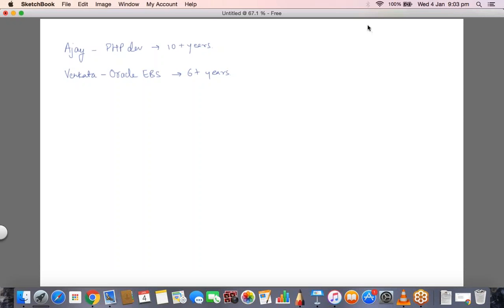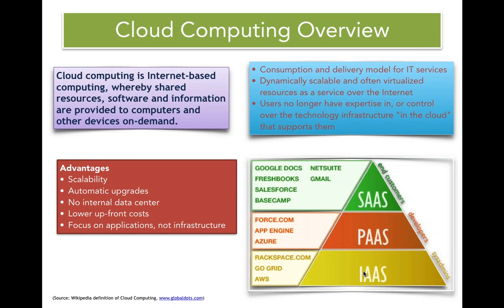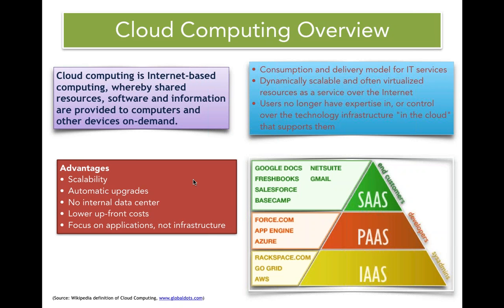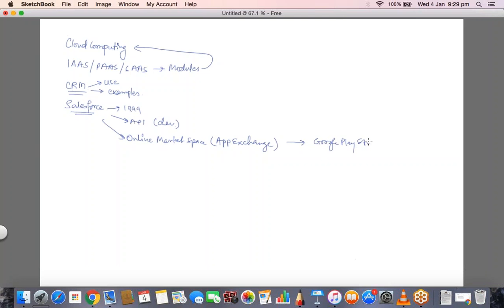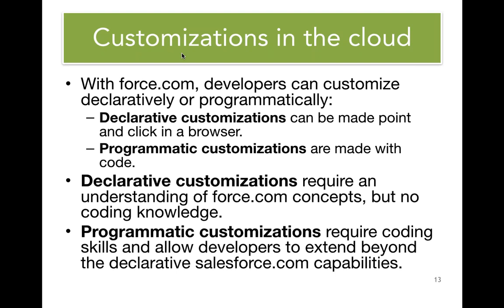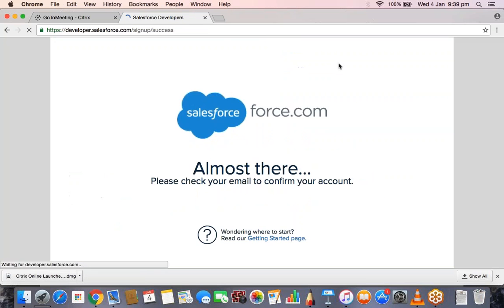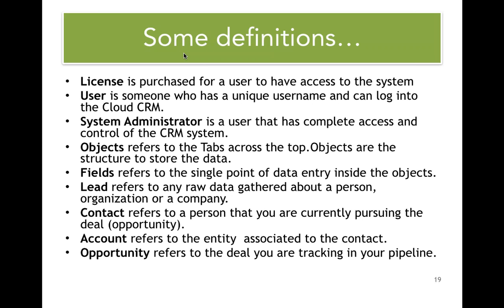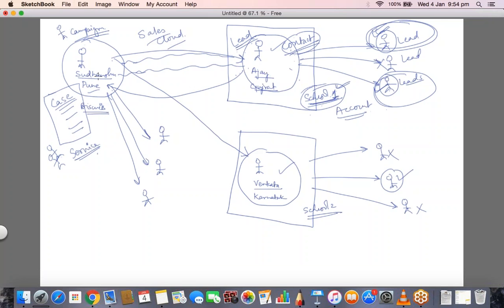What is Salesforce ?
What is Salesforce CRM ? Basics Of Salesforce ,
Salesforce for Beginners. Easy Overview !